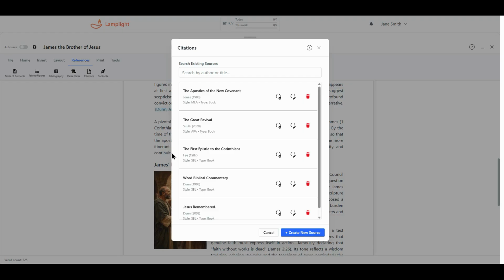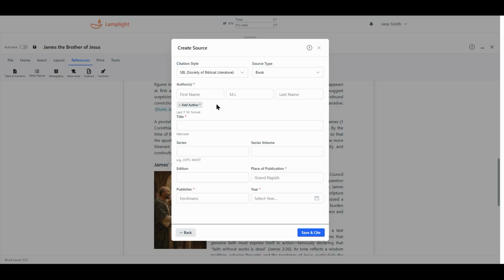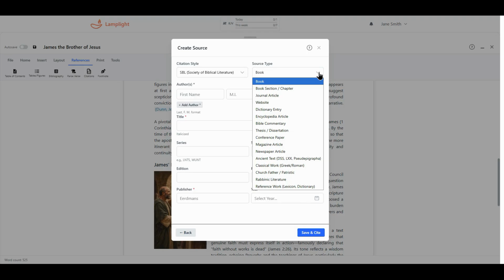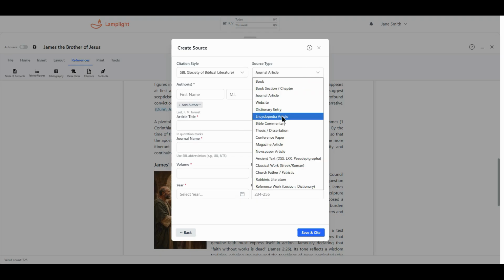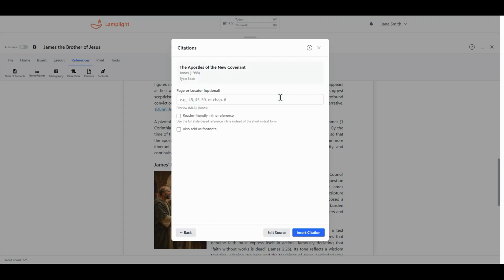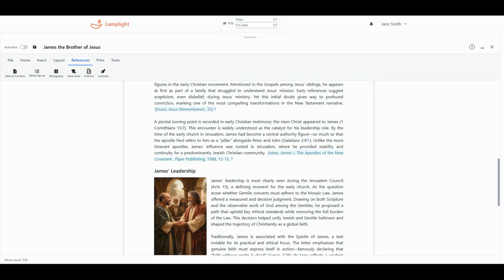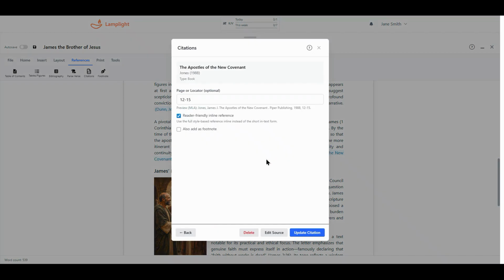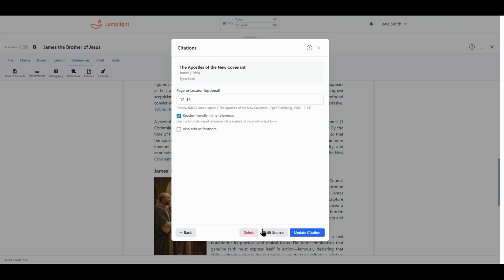Lamplight Tutorial 14 - Document Citations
In this Lamplight tutorial, we’ll look at Document Citations and how to create, reuse, and insert sources into your writing. You’ll see how to search your source library, create or edit bibliographic sources, choose citation styles and source types, add page or locator details, preview the citation, and insert citations with optional footnotes.

Read | Study | Write | Share